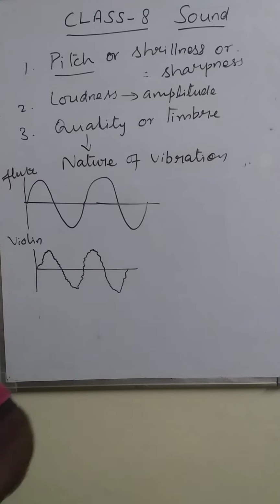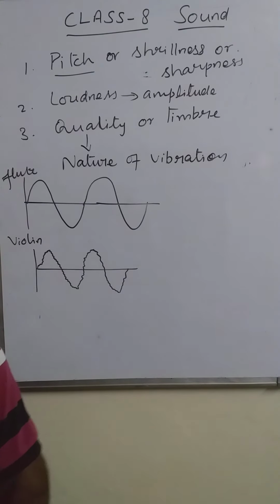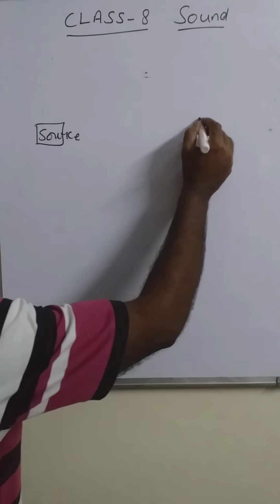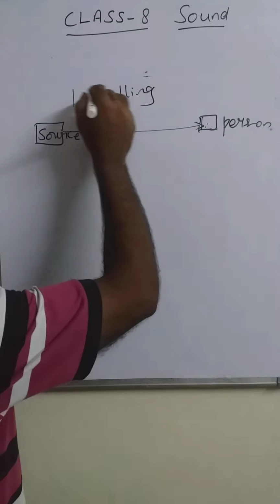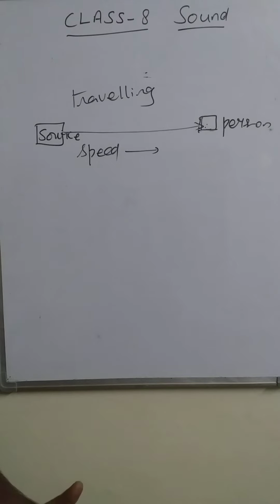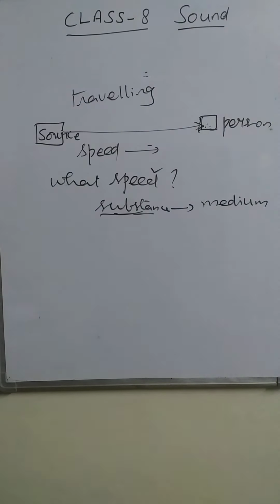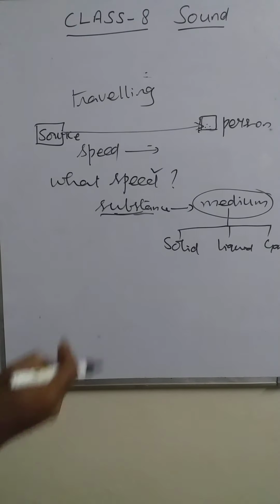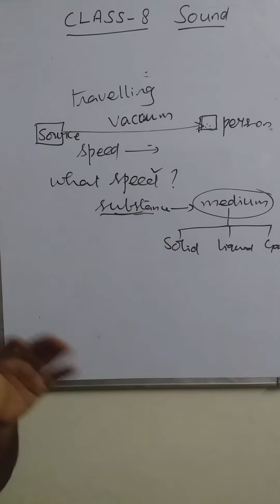Class-8 Sound part-11